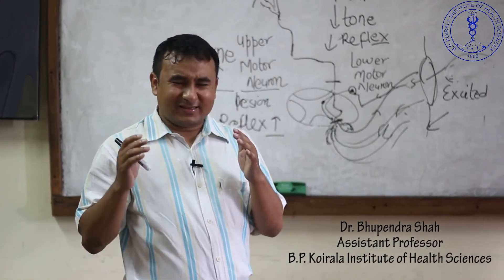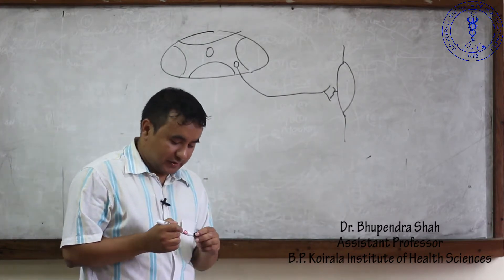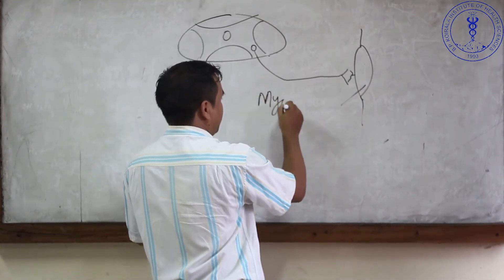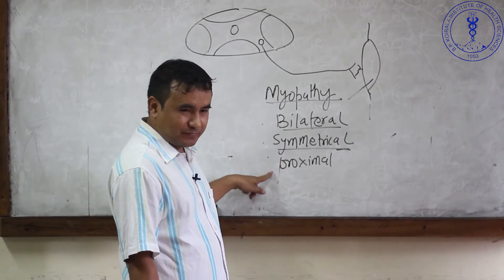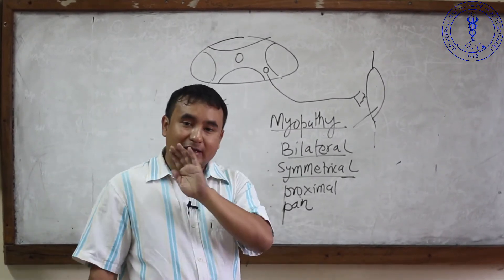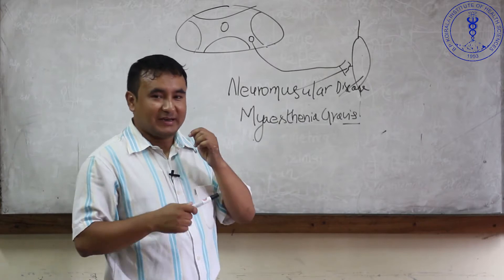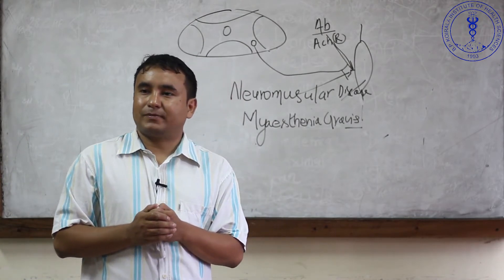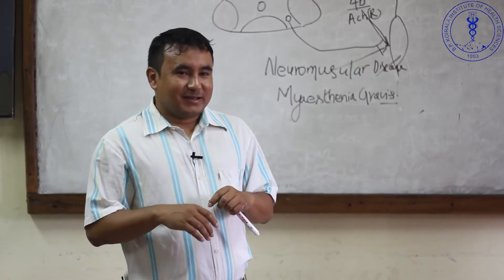NEUROLOGICAL WEAKNESS | LMN LESIONS | WONDERFULLY EXPLAINED | DR. BHUPENDRA SHAH | PART 2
This is a lecture given by the Dr. Bhupendra Shah on the topic of "Neurological Weakness ".
He has wonderfully covered the following topics in this part of the video series :
-different sites of lower motor neuron(LMN) lesions
-myopathy
 C/F :  proximal Bilateral symmetrical weakness
            pain
             no sensory and autonomic involvement
-myaesthenia gravis
-lambert eaton myaesthenic syndrome (LAMS)
-Perpheral nerve disease ( Diabetic neuropathy , Guillain Barre Syndrome, Polyneuropathies ) :
   C/F :  sensory and motor symptoms
              weakness usually starts from the distal part of the body
-anterior horn cell disease : Polio , motor neuron disease
   C/F : weakness asymmetrical , atrophy ; fasciculations

*learn from the video and make your concepts clear.

By:
Bhupendra Shah, M.D
B.P.Koirala  Institute of health sciences

*link to the youtube channel " Doctor Sathi" of Dr. Bhupendra Shah

@DIP 2018